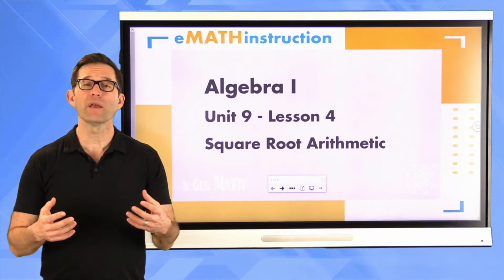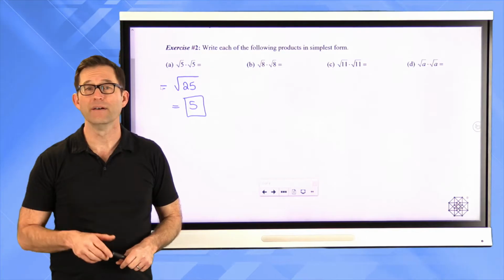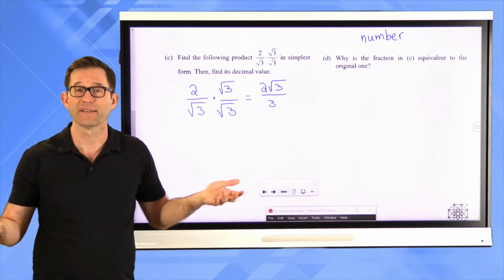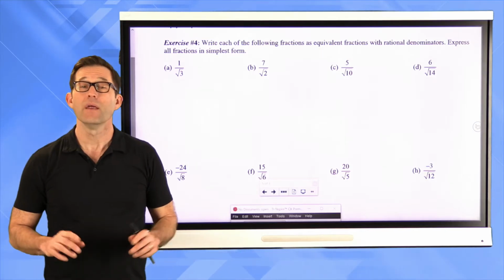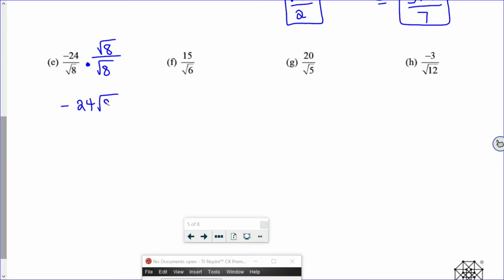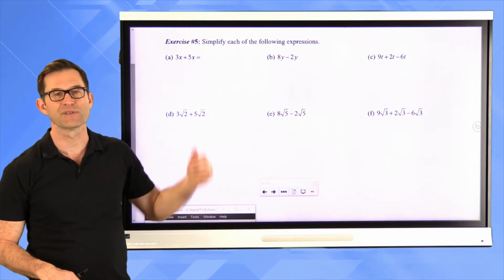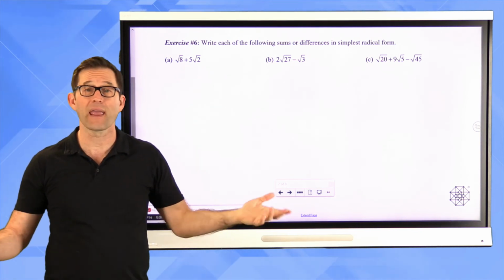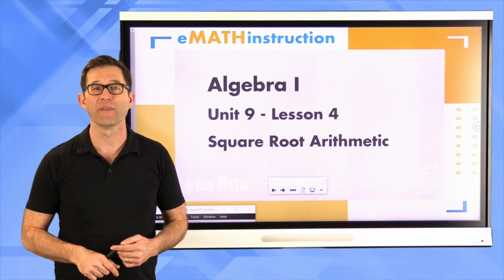N-Gen Math Algebra I.Unit 9.Lesson 4.Square Root Arithmetic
In this lesson, students learn how to rationalize a denominator as well as add and subtract square root expressions with the same radicand.